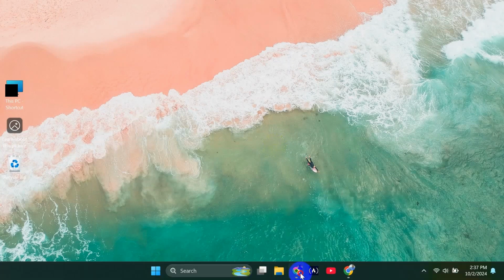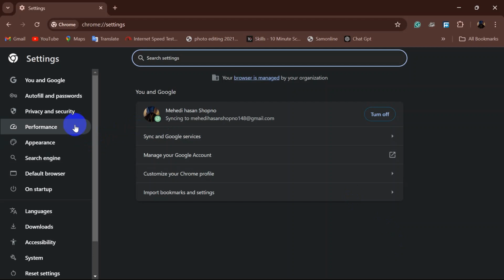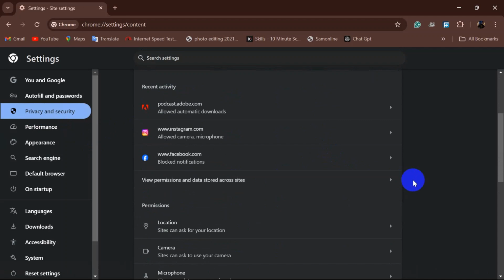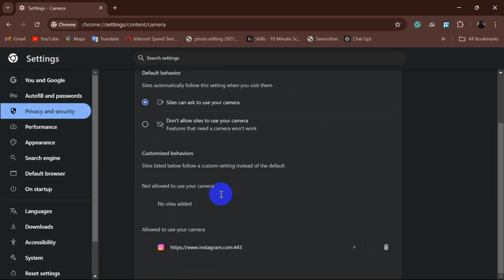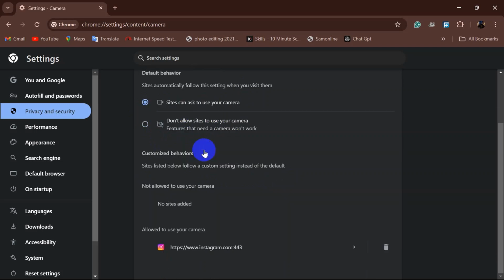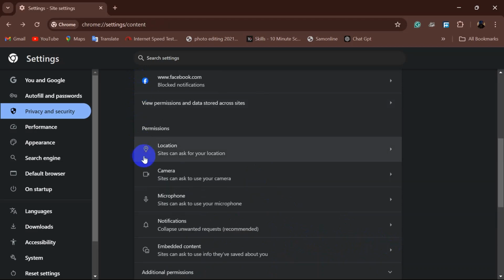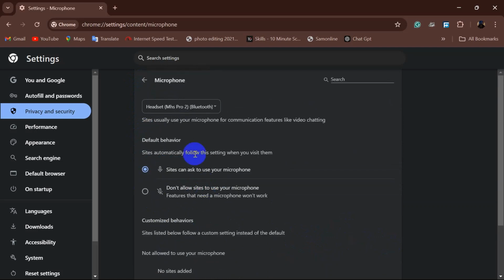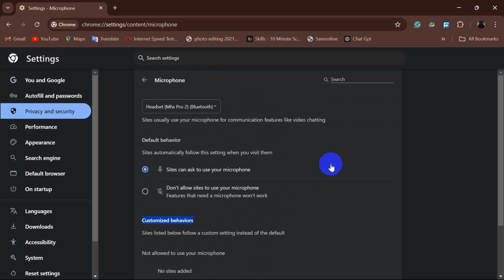How To Allow Camera and Microphone Permissions In Google Chrome (2024) | Step-by-Step Guide 🚀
Having trouble enabling camera and microphone permissions in Google Chrome? Don't worry! In this video, we'll guide you step-by-step on how to easily allow camera and microphone access on Google Chrome in 2024. Whether you need these settings for Zoom, Google Meet, or any other platform, this quick tutorial will help you get set up smoothly.

In This Video, You Will Learn:

How to enable camera and microphone permissions in Google Chrome.
Tips on troubleshooting any permission issues.
How to control permissions for specific websites.
This guide is perfect for anyone needing to use their camera and microphone on Chrome, including for meetings, video chats, or online recordings. Follow along and get your Chrome ready in no time!